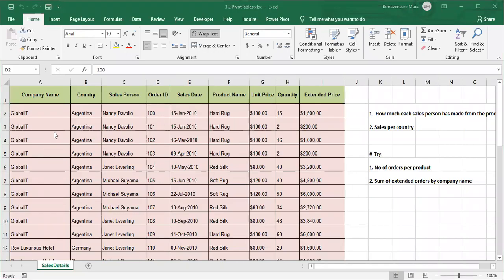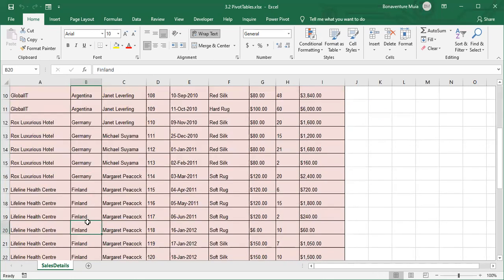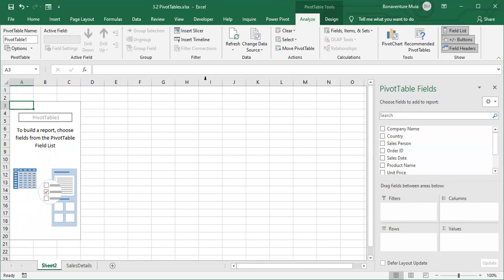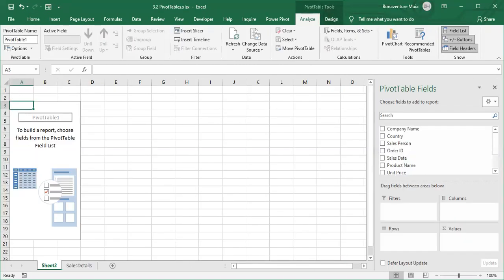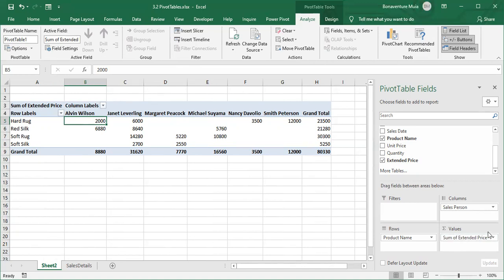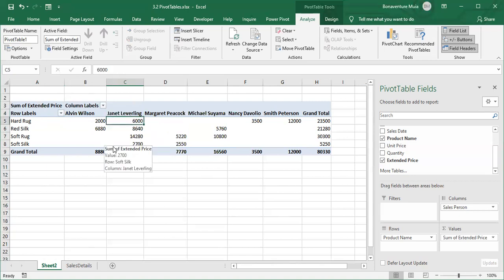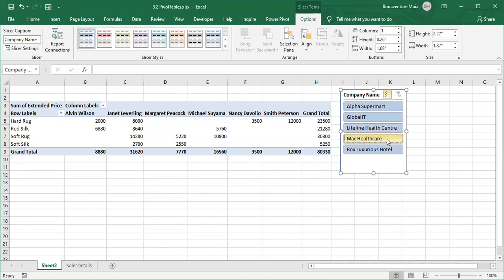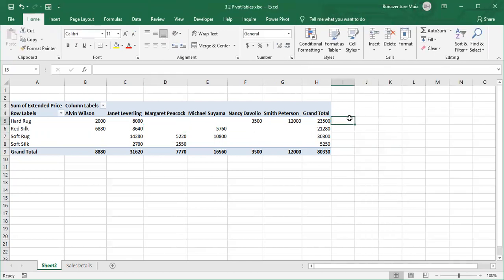PIVOT TABLES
Download the excel folder using the link below and open file 3.2 PivotTables.xlsx